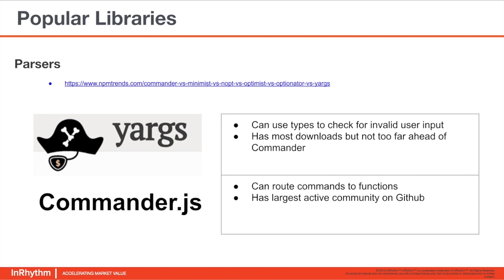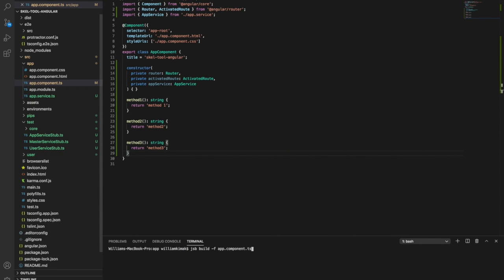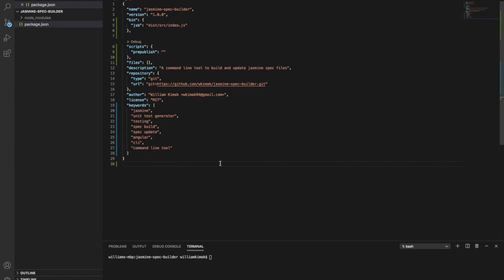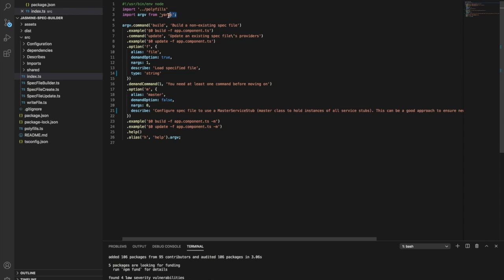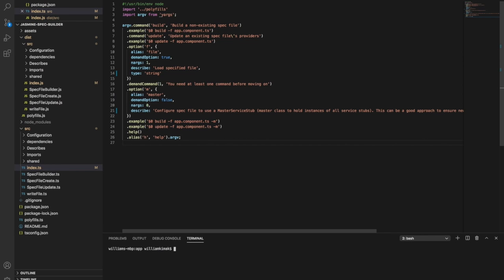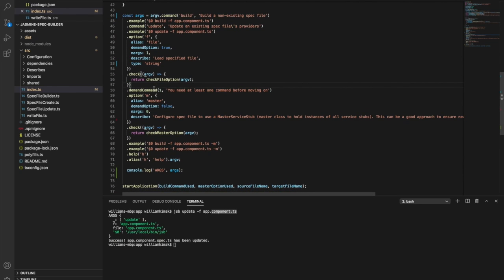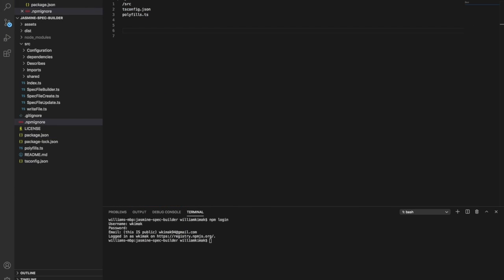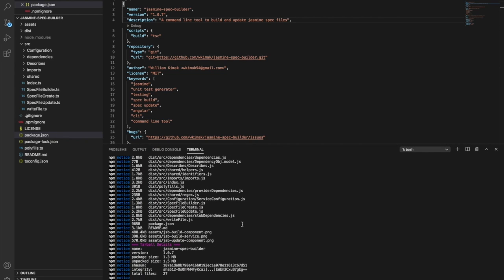Lightning Talk: Publishing a Command Line Tool to NPM / July 9, 2020 / William Kimak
Lightning Talk by InRhythmer William Kimak on publishing a command line tool to NPM.